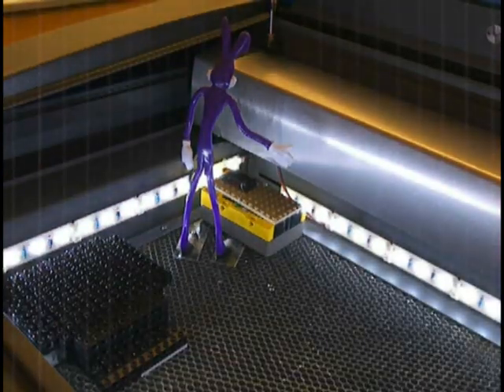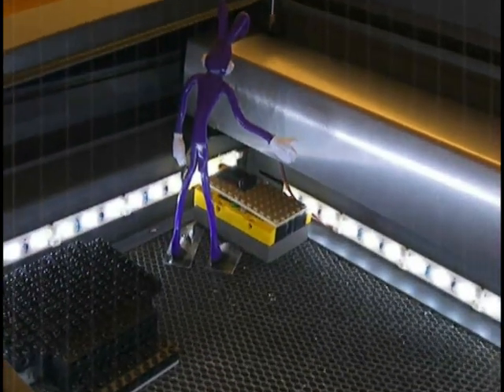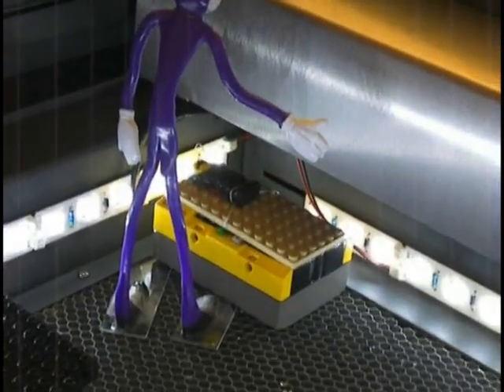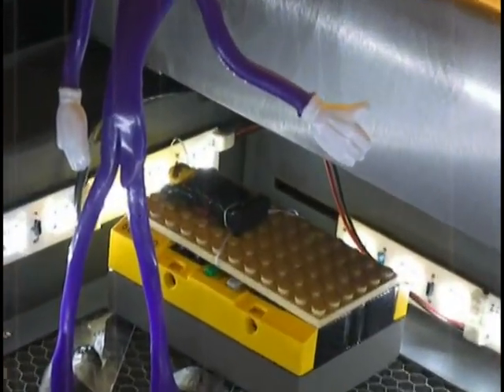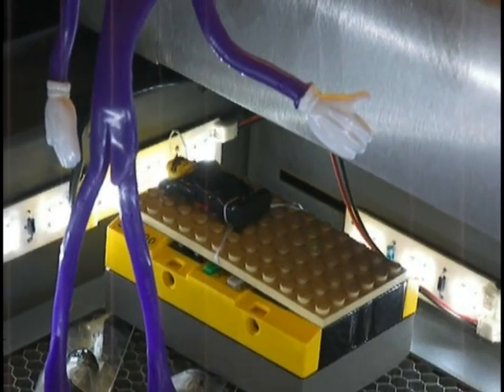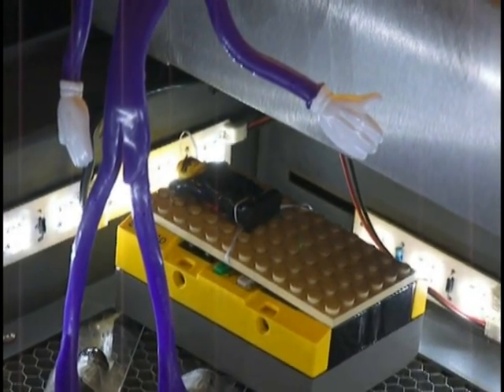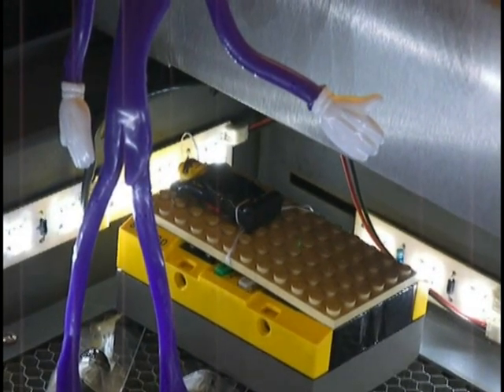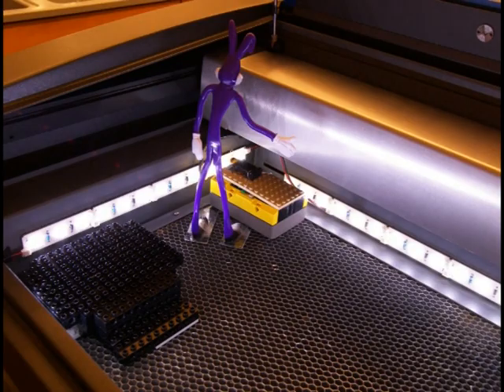No Mr. Bond, I Expect You to Die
Our take on the famous scene from Goldfinger, filmed using stop-motion in a lab.  That's a laser cutter.